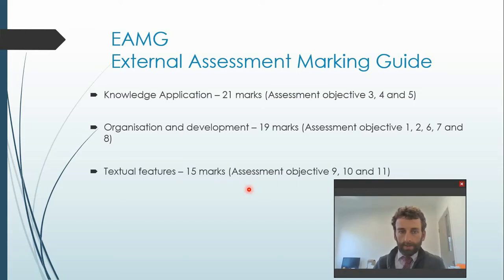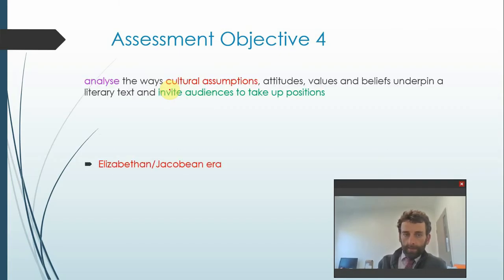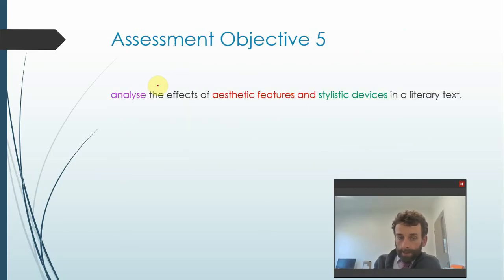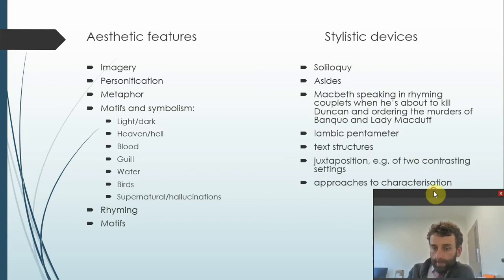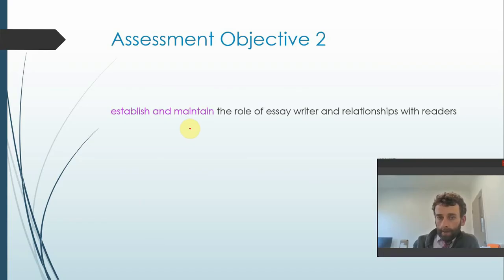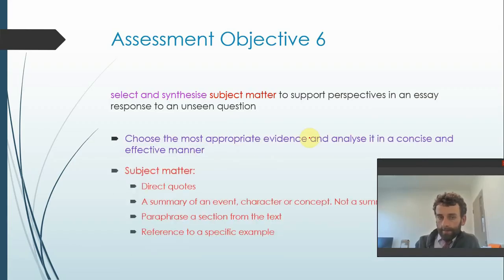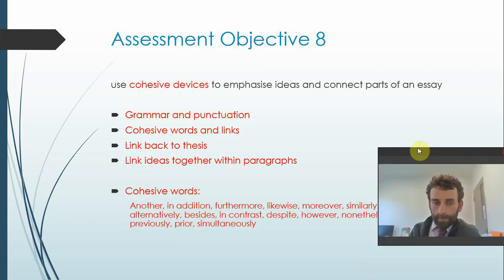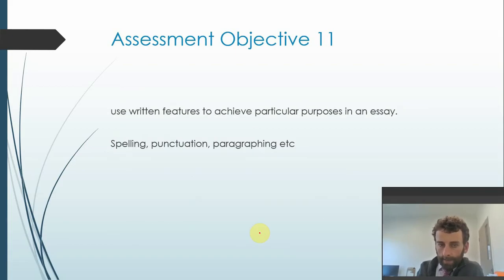QCAA English External Exam (Macbeth focus)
Unpacking the Assessment Objectives and EAMG of QCAA Senior English with a specific focus on Macbeth.